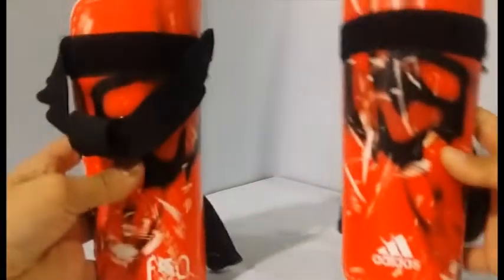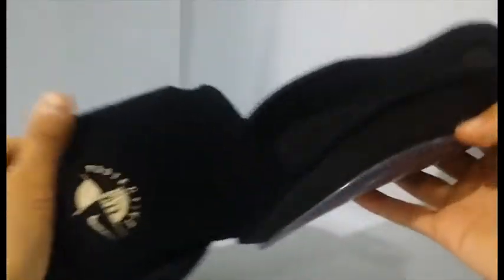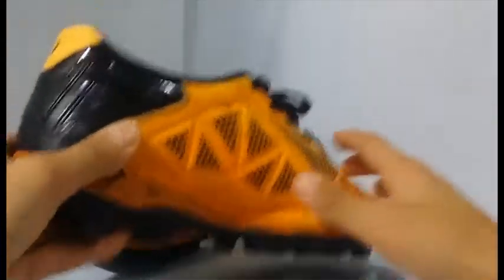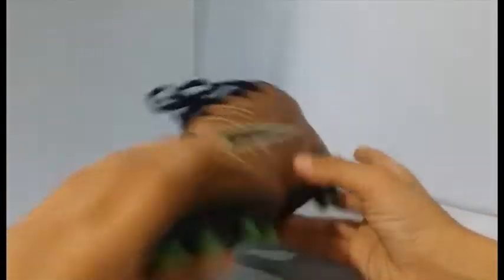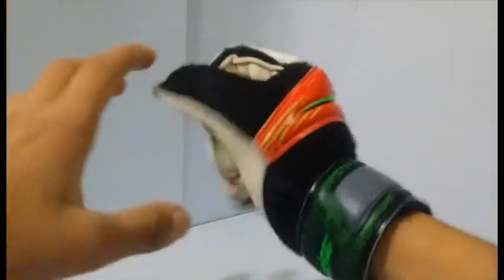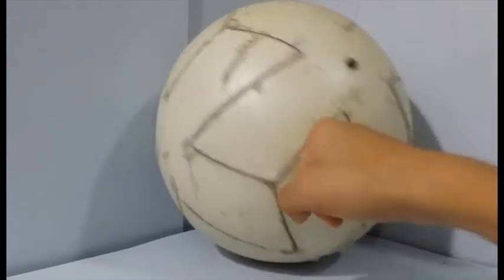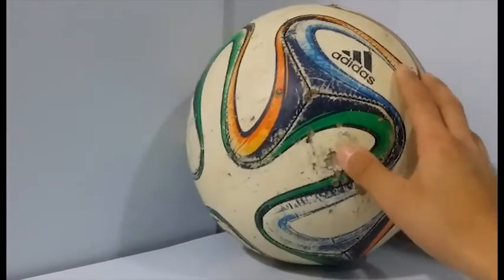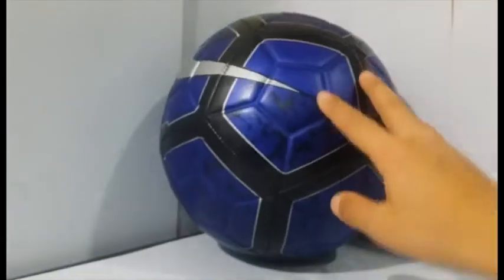Whats In My Bag? (FOOTBALL EDITION)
Hope You Guys Enjoy This Video And Are Informed of what I would take to a football field.

This is a video where I show you what's in my football bag.I didn't include clothes because I won't be changing on the soccer field, so I only put football equipment (footballs,gloves,boots,shin pads etc.

...Stay Skillful!